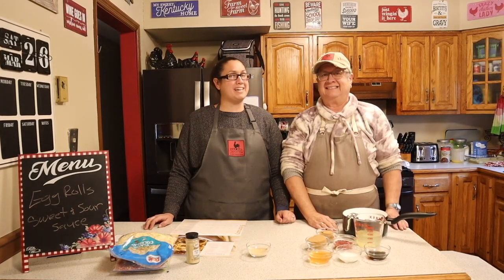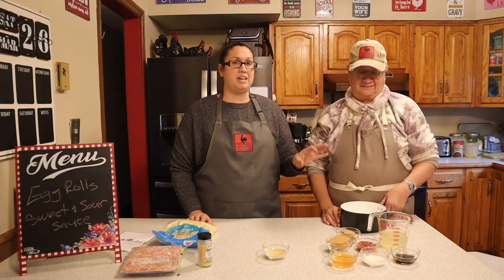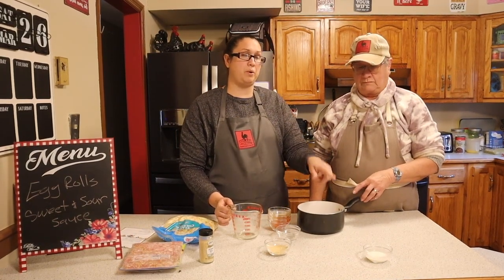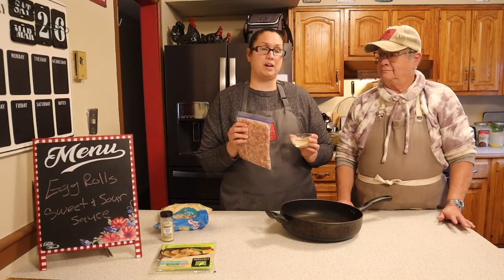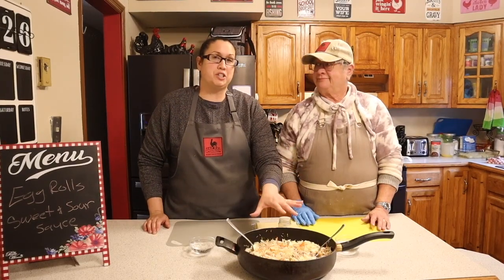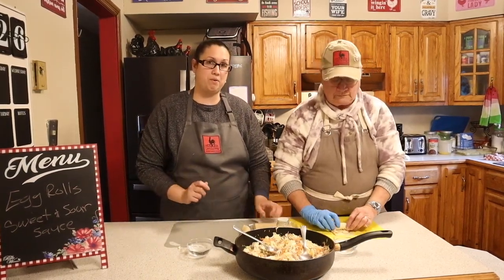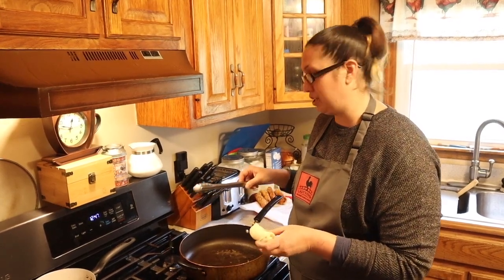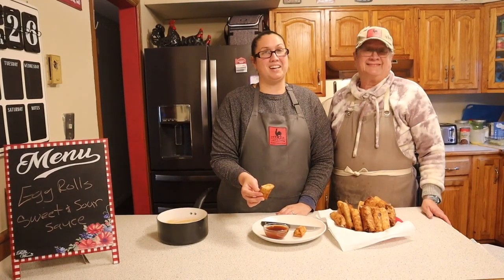How to make EGG ROLLS// Fun dinner ideas for the family to enjoy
Cooking some Egg Rolls for the family on the Homestead. This was amazing and I hope you try it. so so so Good and Yummy! 😋

Mail to Lady’s Farm:
K’dee Galindo

Egg Rolls
Ingredients

1 Pkg Wontons
1 Pkg Cabbage and Carrot slaw
1 lbs Ground pork
1 Tbsp Ground Ginger
1 Tbsp Garlic powder
1 Tsp salt
1/2 Tsp pepper
2 Tbsp Sesame Seeds
Vegetable oil for cooking Egg Rolls
Directions

Cook ground pork over med/ high heat until cooked  add seasonings except sesame seeds(drain fat)
Mix Slaw to cooked pork and mix well
Make Egg Rolls as shown in video
Heat oil over med/high heat and cook Egg Rolls seem side down and turning ever 30 sec until golden brown then remove from oil and place on paper towel so soak up oil.

Ingredients

1 C (Canned) pineapple juice
3/4 C Light brown sugar
1/3 C Rice Vinegar or Apple cider Vinegar
3 Tbsp Ketchup
2 Tbsp Soy source
1 1/2 Tbsp Cornstarch dissolved in 2 Tbsp water

Directions

Mix all ingredients except cornstarch slurry in sauce pan and cook over med/low heat until boil can not be stopped.
Turn off heat and add cornstarch slurry
Sauce will thicken as it cools